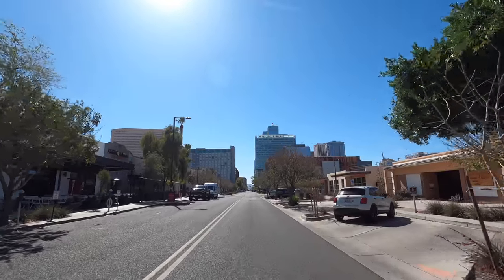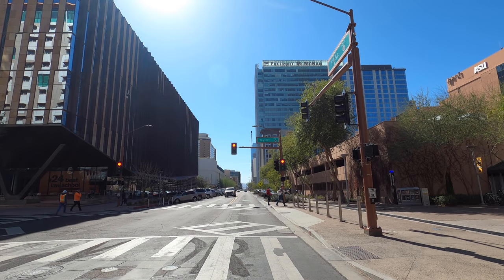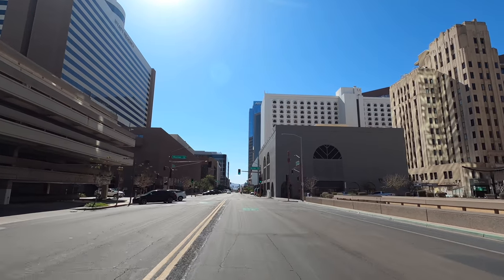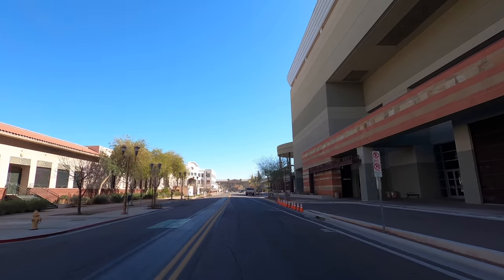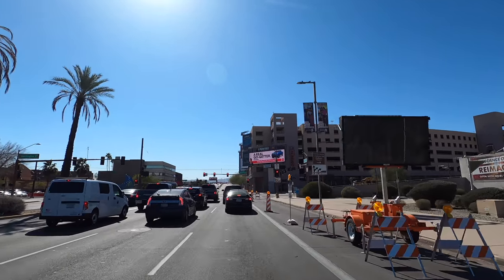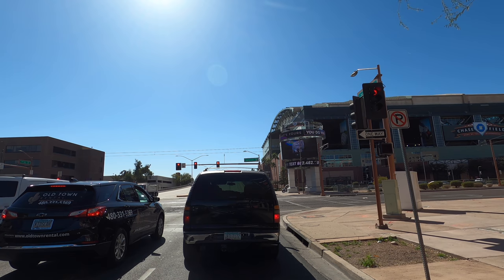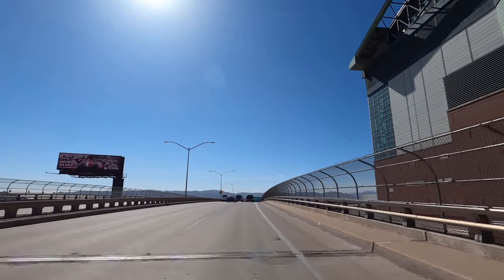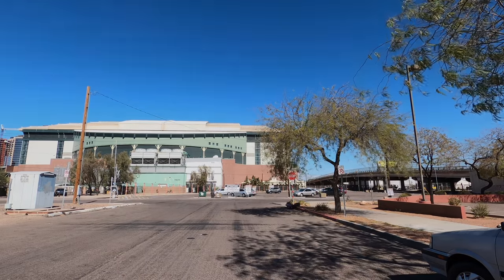Downtown Phoenix 4K -Scenic Drive Morning Scenic Drive Part II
Lets celebrate!!! Part II of our Real-time drive through Downtown Phoenix Arizona, from Arizona State University Campus Downtown, Roosevelt Row, one of the hottest spots in the city down to Chase Field. Let's talk and celebrate while we tour the the 5th Largest metropolitan area in the country, wind through the heart of the city.

Phoenix area Travel Videos-

CAMERAS and OTHER GEAR:
Main camera: iPhone 8
Action camera: GoPro Hero 8 Black
Additional action camera: GoPro Hero

More on Phoenix

Phoenix (/ˈfiːnɪks/) (Navajo: Hoozdo; Spanish: Fénix or Fínix) is the capital and most-populous city in Arizona, with 1,680,992 people (as of 2019). It is also the fifth-most populous city in the United States and the largest state capital by population,[5] and the only state capital with a population of more than one million residents.[6][7]

Phoenix is the anchor of the Phoenix metropolitan area, also known as the Valley of the Sun, which in turn is part of the Salt River Valley. The metropolitan area is the 11th largest by population in the United States, with approximately 4.73 million people as of 2017.[8] Phoenix is the seat of Maricopa County and the largest city in the state at 517.9 square miles (1,341 km2), more than twice the size of Tucson and one of the largest cities in the United States.[9]

Phoenix was settled in 1867 as an agricultural community near the confluence of the Salt and Gila Rivers and was incorporated as a city in 1881. It became the capital of Arizona Territory in 1889.[10] It is in the northeastern reaches of the Sonoran Desert and has a hot desert climate.[11][12] Despite this, its canal system led to a thriving farming community with the original settler's crops remaining important parts of the Phoenix economy for decades, such as alfalfa, cotton, citrus, and hay.[13][14] Cotton, cattle, citrus, climate, and copper were known locally as the "Five C's" anchoring Phoenix's economy. These remained the driving forces of the city until after World War II, when high-tech companies began to move into the valley and air conditioning made Phoenix's hot summers more bearable.[15]

The city averaged a four percent annual population growth rate over a 40-year period from the mid-1960s to the mid-2000s.[16] This growth rate slowed during the Great Recession of 2007–09, and has rebounded slowly.[17] Phoenix is the cultural center of the state of Arizona.[18]

Arizona State University at the Downtown Phoenix campus

Walter Cronkite School of Journalism, Downtown Phoenix Campus
The Downtown Phoenix campus was established in 2006 on the north side of Downtown Phoenix.[52] The campus has an urban design, with several large modern academic buildings intermingled with commercial and retail office buildings. In addition to the new buildings, the campus included the adaptive reuse of several existing structures, including a 1930s era Post Office that is on the National Register of Historic Places.[53] Serving 11,465[3] students, the campus houses the College of Health Solutions,[54] College of Integrative Arts and Sciences, College of Nursing and Health Innovation,[55] College of Public Service and Community Solutions,[56] Mary Lou Fulton Teachers College, and Walter Cronkite School of Journalism and Mass Communication. In 2013, the campus added the Sun Devil Fitness Center in conjunction with the original YMCA building.[57] ASU's Sandra Day O'Connor College of Law relocated from Tempe to the Downtown Phoenix campus in 2016.[30]

Chase Field
Chase Field, formerly Bank One Ballpark, is a baseball park located in Downtown Phoenix, Arizona. It is the home of the Arizona Diamondbacks, the city's Major League Baseball (MLB) franchise. It opened in 1998, in time for the Diamondbacks' first game as an expansion team. Chase Field was the first stadium built in the United States with a retractable roof over a natural-grass playing surface, which was replaced by synthetic turf in 2019.[10]